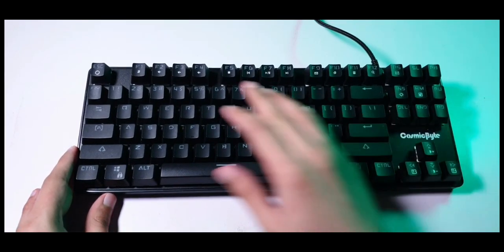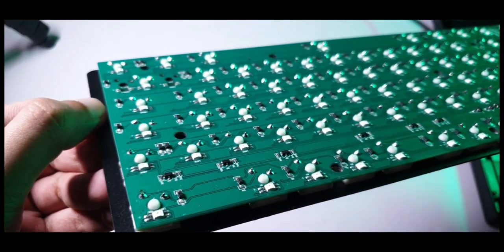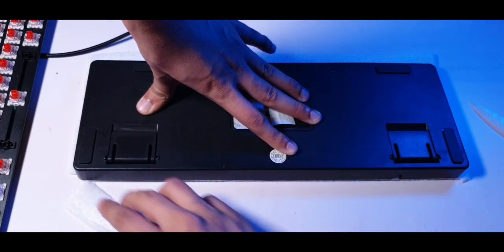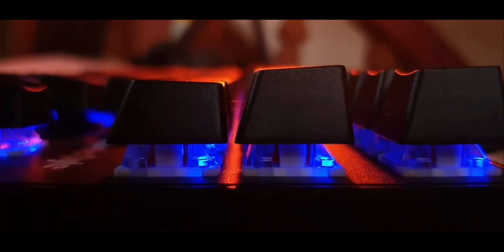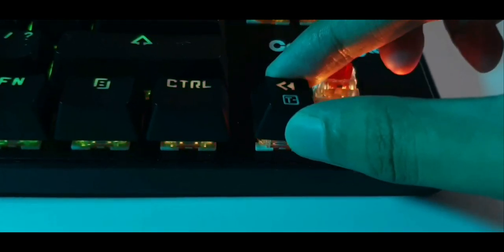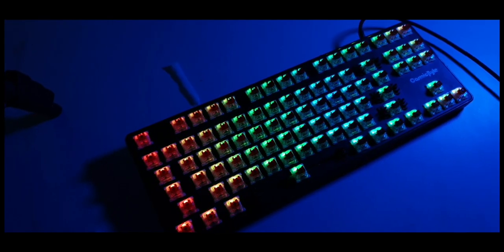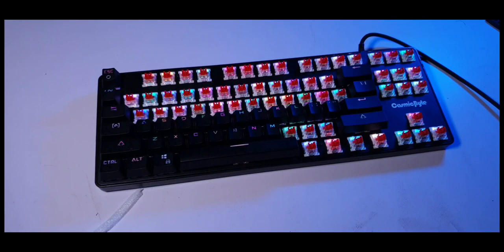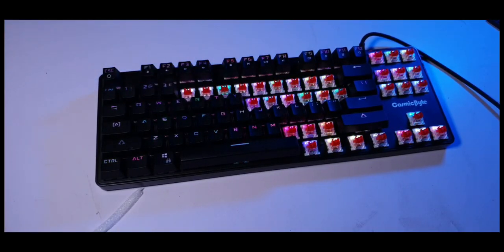Cosmic Byte CB-GK-18 Firefly RGB Teardown Part II - It can be done!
There's an Outemu Blue version too

Here's the second part where we open up the cosmic byte cb gk 18 firefly rgb mechanical keyboard and take a look at the internals.
With many of your helpful comments from the last video I figured out how to open this keyboard.

My screwdriver pouch

The Video Gear I use:
1. Camera: (Galaxy note 8/9 on pro video mode)
2. Wide-angle Lens
3. Primary Tripod
4. Flexible Tripod
5. Main Video Light
6. Background RGB Light
7. Light holder
8. Microphone
9a.Mic holder arm
9b.Secondondary Mic holder
10.USB Ring Light

Cheers!